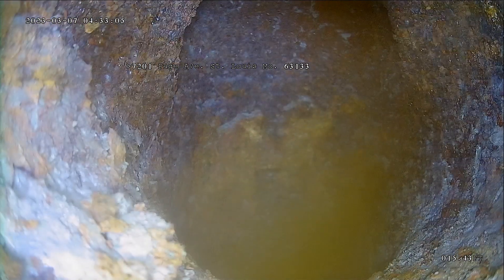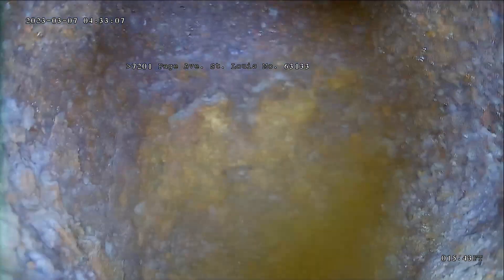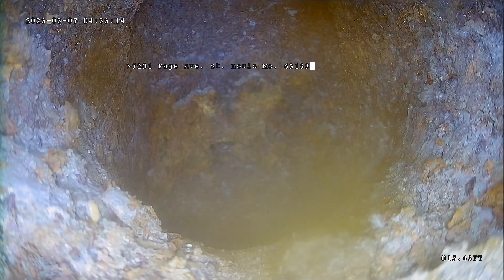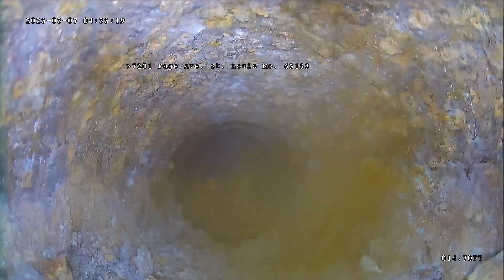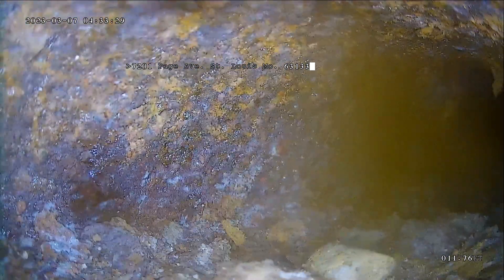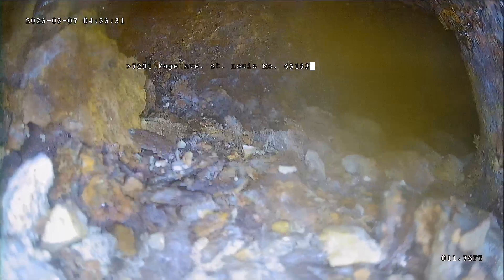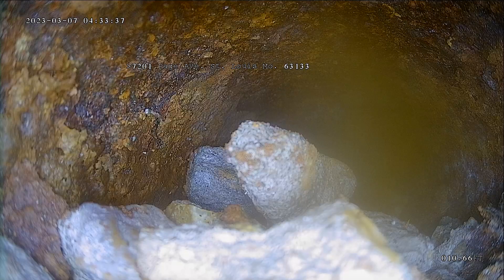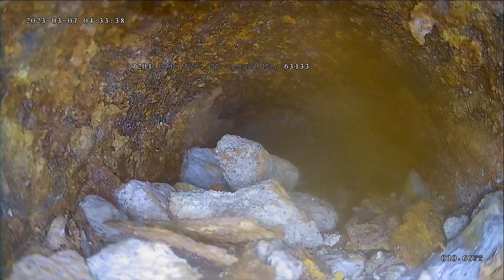7201 Page Ave. St. Louis Mo. 63133